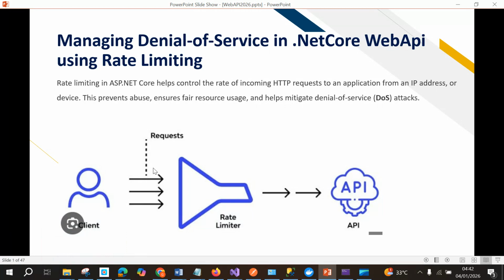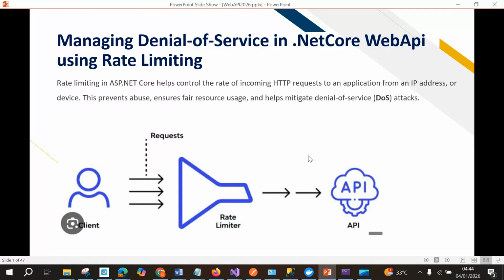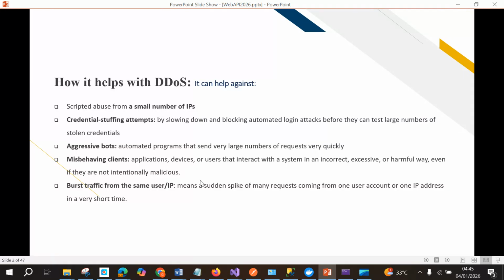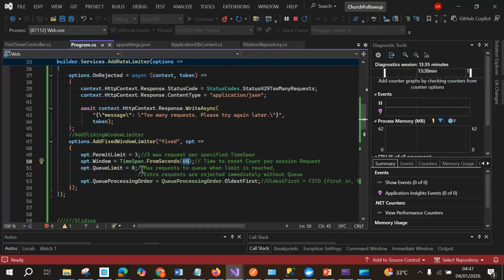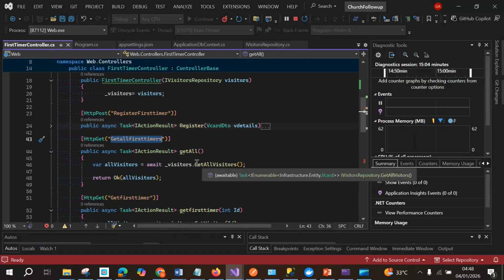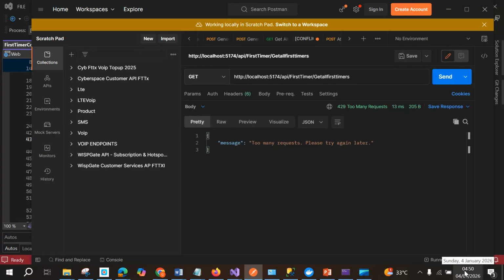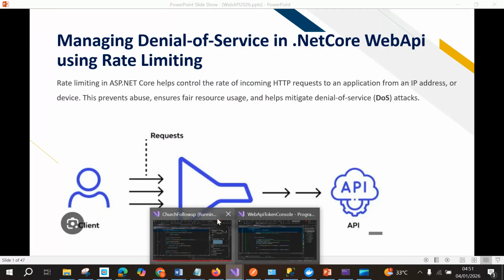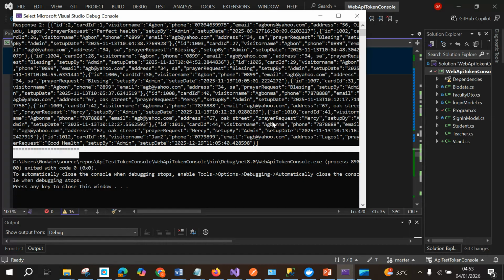Managing Denial-of-Service (DoS) scenarios in ASP.NET Core Web APIs using rate limiting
The goal was to show how modern APIs can proactively protect themselves while ensuring fair and predictable access for all clients.

Why Rate Limiting Matters
• Prevents abuse and excessive requests from a single client or IP
• Improves overall API reliability and availability
• Protects backend resources from accidental or malicious overload
• Plays a key role in API security and resilience strategies

What the Demo Covers
• Applying rate limiting at the middleware level in ASP.NET Core
• Controlling incoming request flow before it reaches the API endpoints
• Gracefully handling throttled requests with proper HTTP responses
• Ensuring fair resource usage without impacting legitimate users

This approach is especially valuable for public APIs, microservices, and cloud-native applications, where scalability and security go hand in hand.